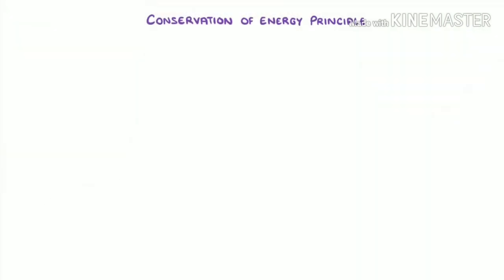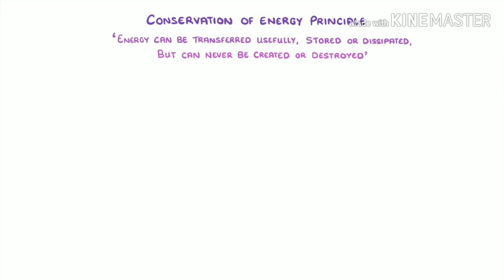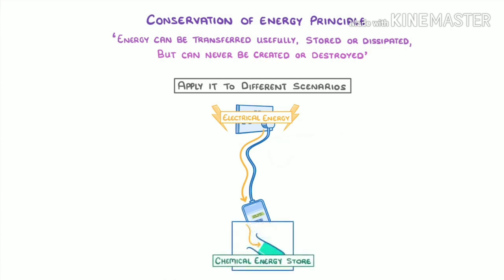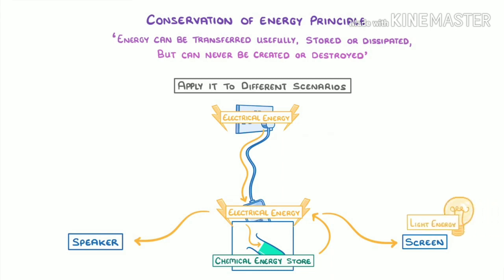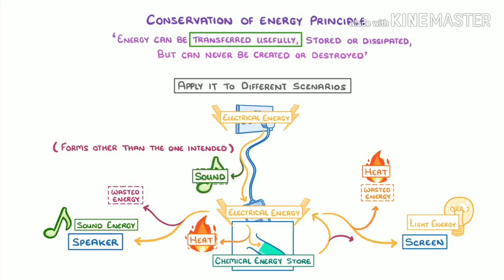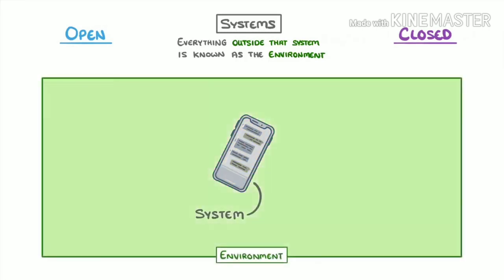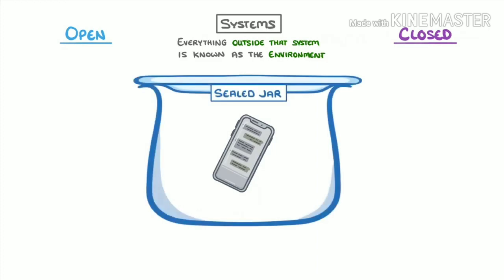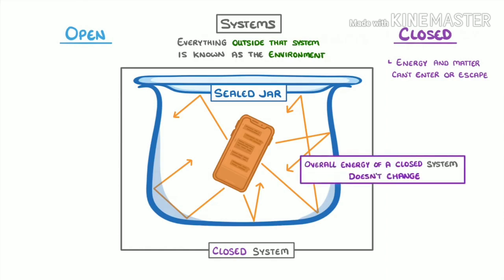CONSERVATION OF ENERGY PRINCIPLE